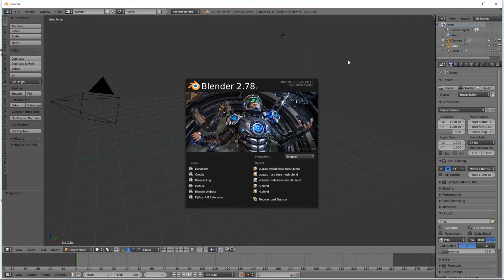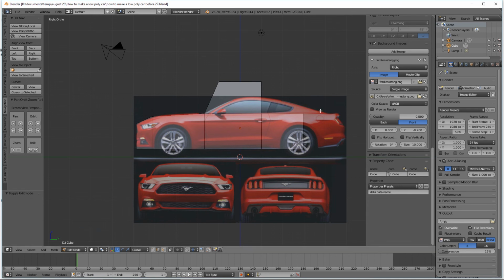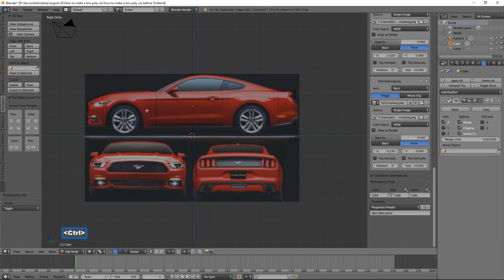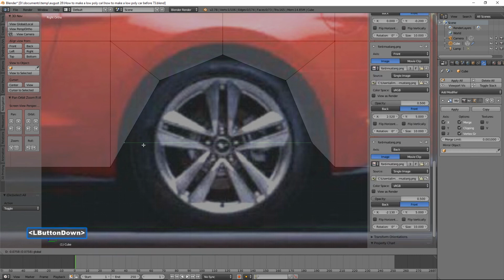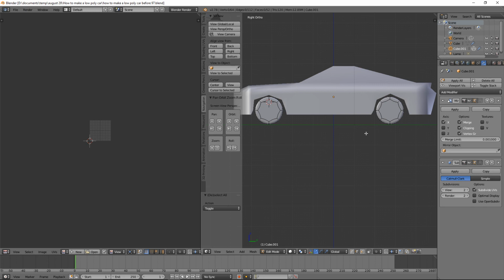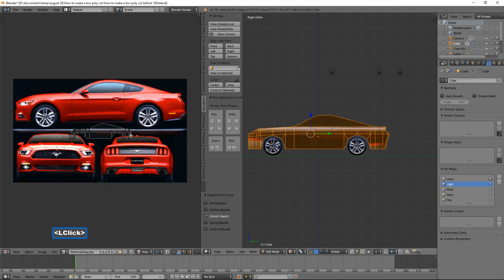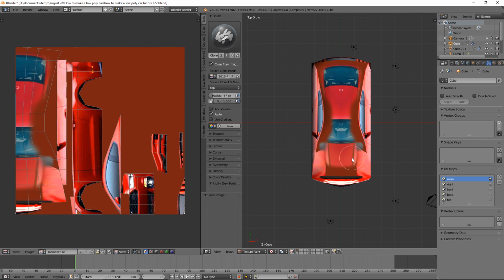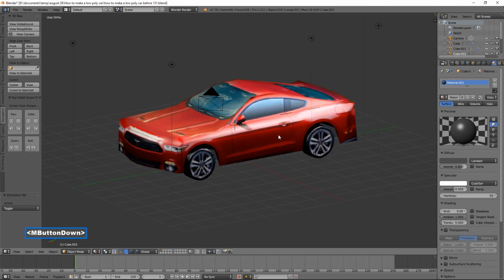How To Make A Low Poly Car In Blender 2.78c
This tutorial shows  How To Make A Low Poly Car In Blender 2.78c

To find a similar reference video like the one used in the video please search the internet for mustang 2015 blue prints.

This tutorial teaches:

How to set up reference images

How to model  from a cube to the the finished low poly  car.

How to setup texture paint

How to setup a clone brush to use images as textures